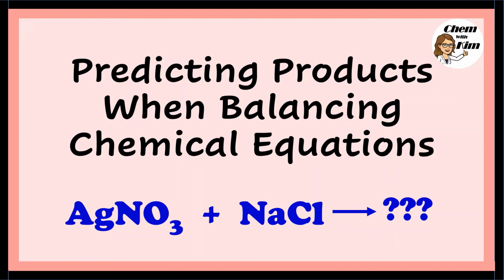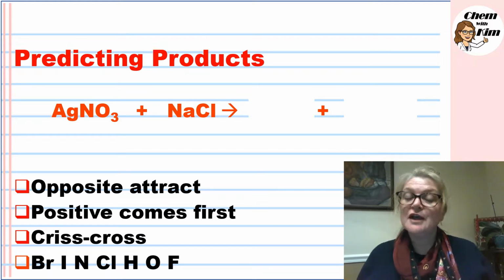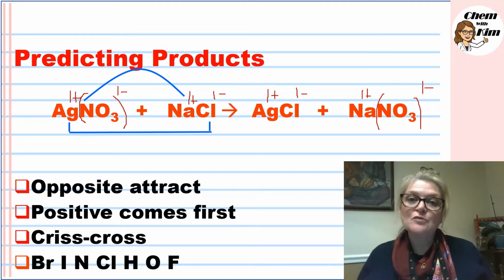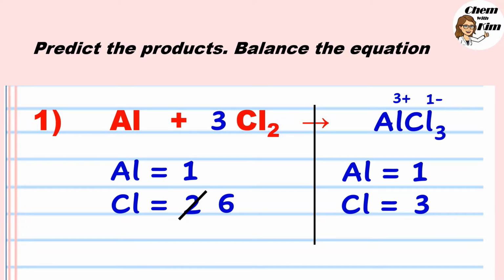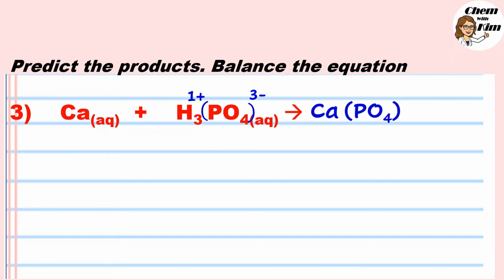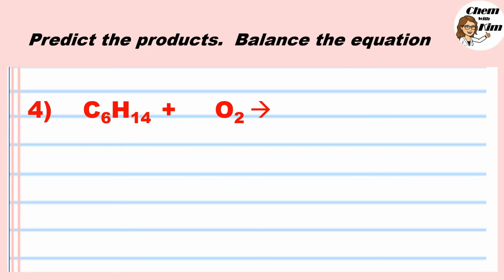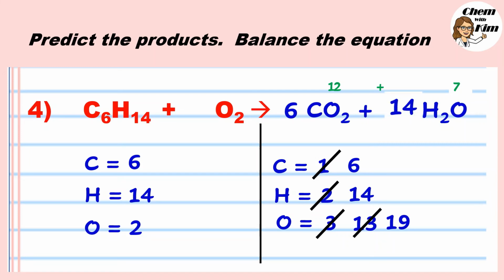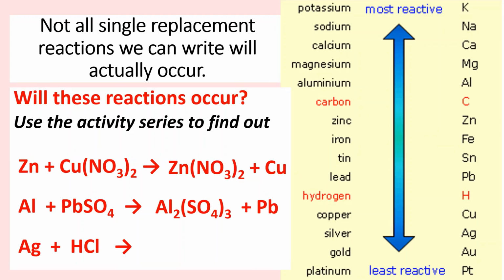Predicting Products When Balancing Chemical Equations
Brief tutorial explains how to predict products of synthesis, decomposition, single replacement and double replacement reactions.  Includes a jingle to help remember the steps in order when predicting products.